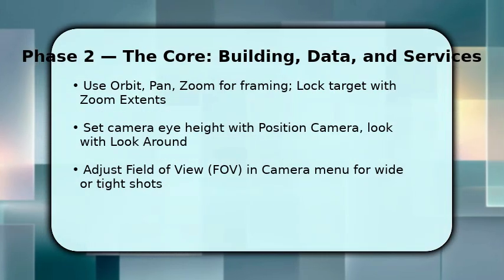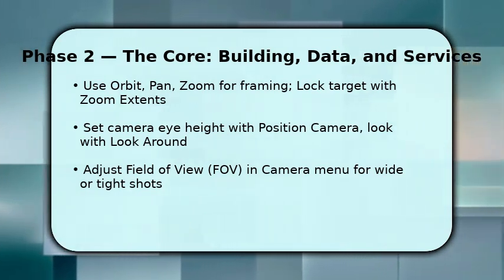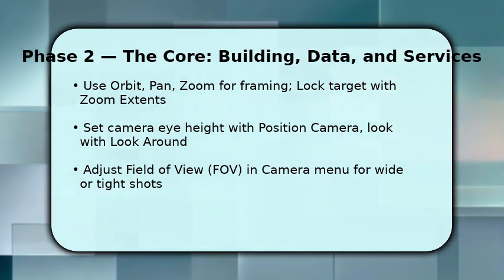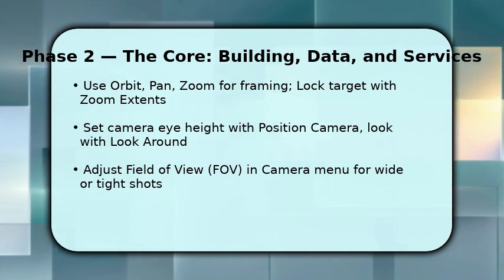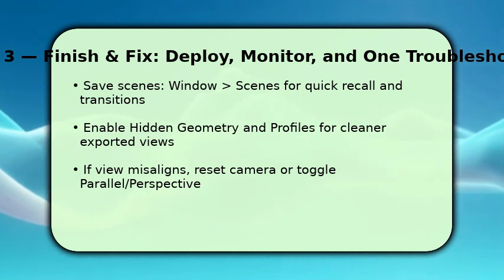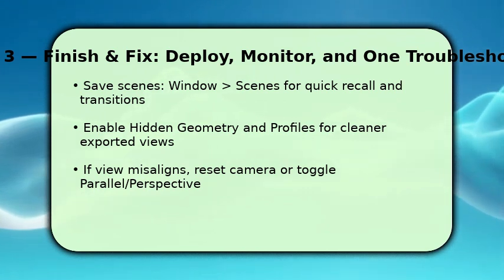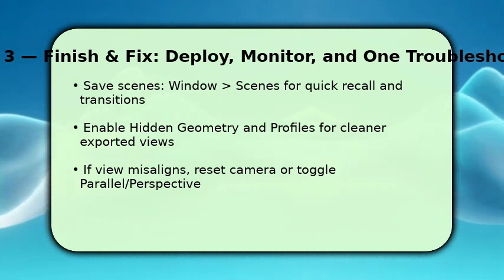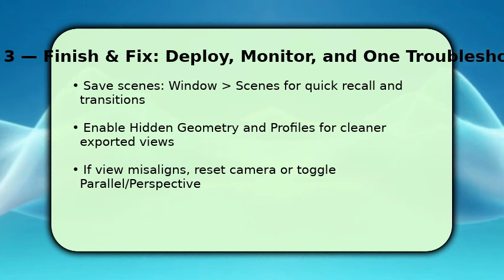How to Set View in Sketchup (full Guide)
How to Set View in Sketchup (full Guide) | 🔒 Surfshark VPN Deal — Stay private and secure. $1.99/mo + 3 Months Free ▸

Dive into the world of SketchUp as we provide a comprehensive guide on setting up your view within this powerful CAD tool. Perfect for both beginners and experienced users looking to refine their design process, our tutorial covers essential techniques such as camera positioning, perspective adjustments, and zoom controls.

SketchUp, CAD Tutorial, Set View in SketchUp, Camera Positioning, Perspective Adjustment, Zoom Control, Design Process, Beginner Guide, Expert Techniques, 3D Modeling Software, View Settings